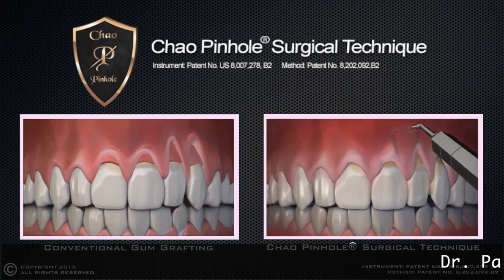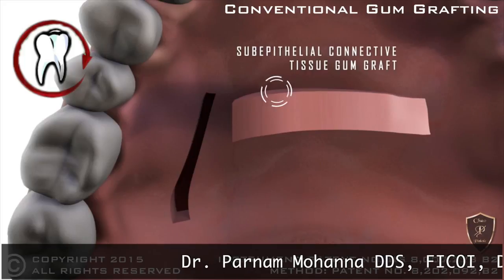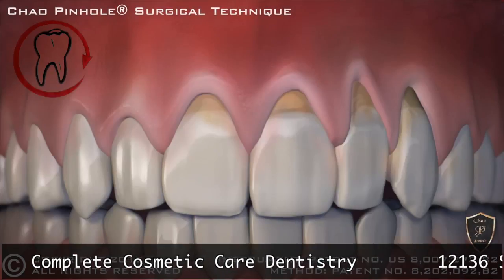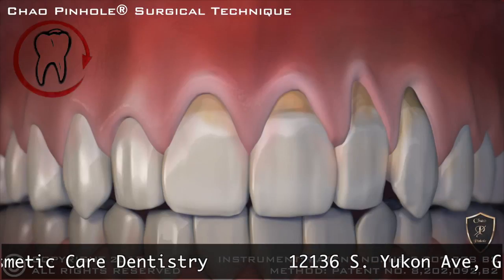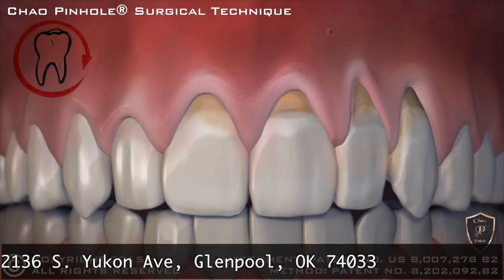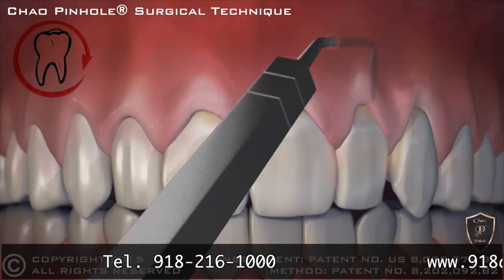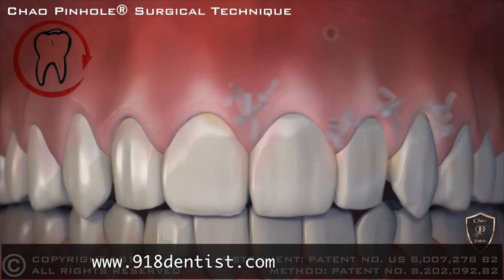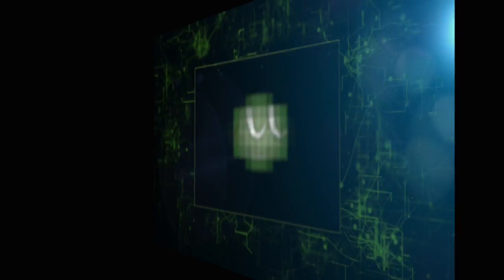Dr Parnam Mohanna HD 720p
Complete Cosmetic Care Dentistry
Dr. Parnam Mohanna DDS, FICOI, DICOI
Pinhole® Surgical Technique Certified Clinician